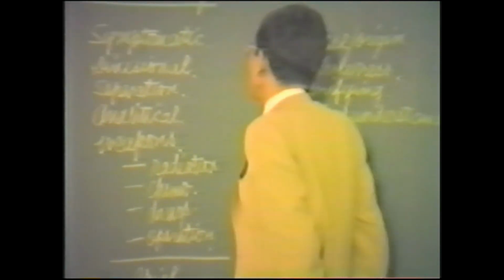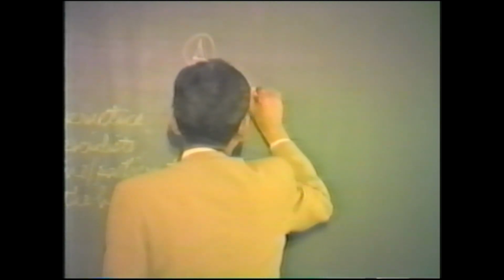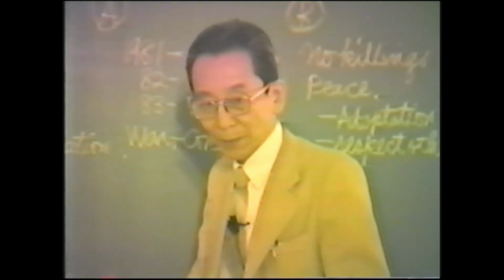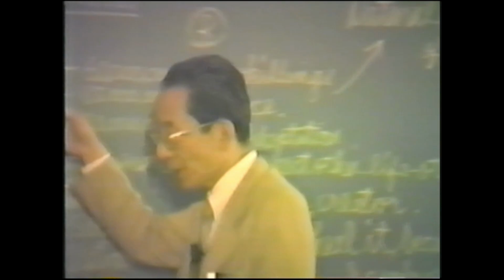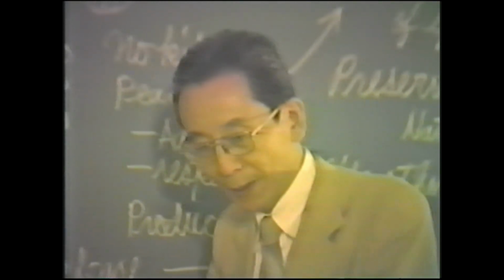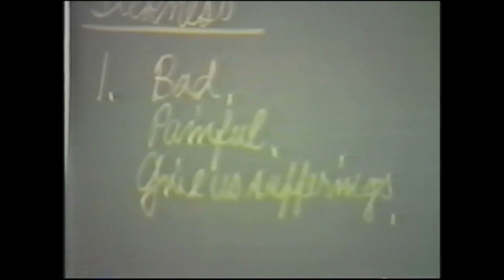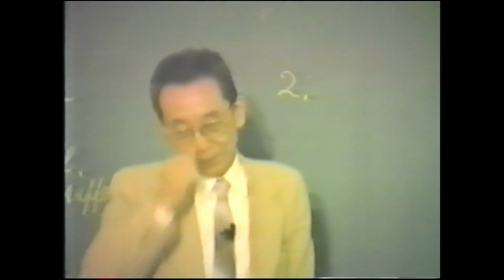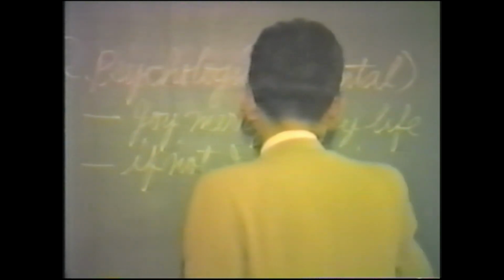What Is Macrobiotic Healing? - A 1984 Michio Kushi Lecture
This lecture is the first lecture of a weekend seminar on “Macrobiotic Healing” taught at the Kushi Institute in Brookline, MA in 1984.  In this lecture Michio defines and explains in detail what is macrobiotic healing and how it differs from modern medicine. This lecture can be viewed in conjunction with “Macrobiotic Healing Part 1” and “Macrobiotic Healing Part 2” for a comprehensive presentation on the subject by Michio Kushi.